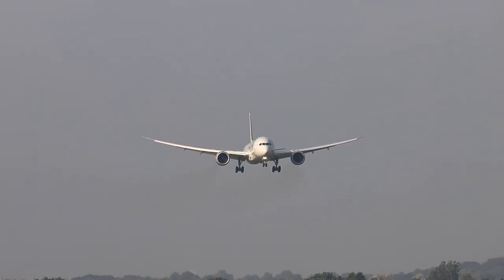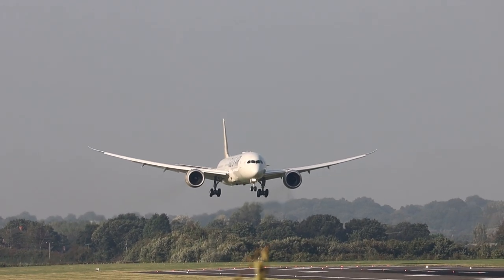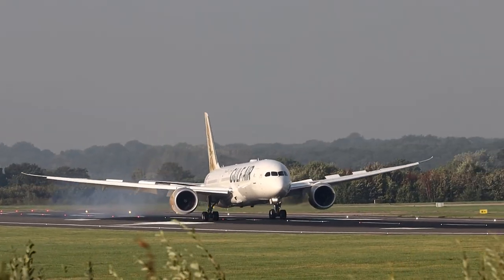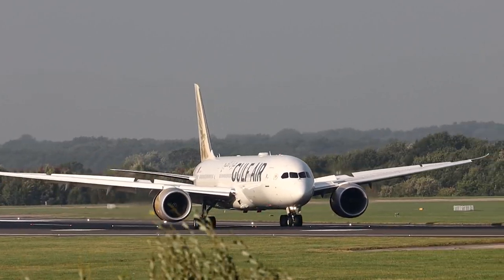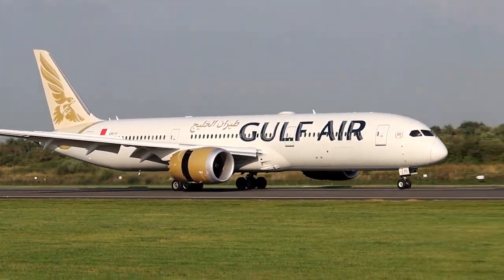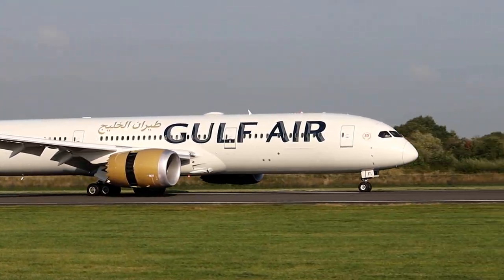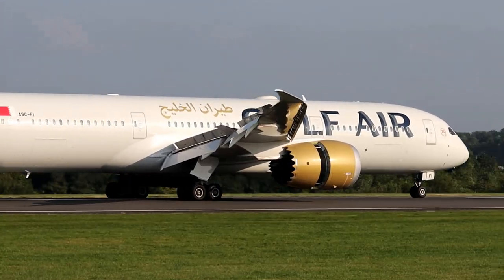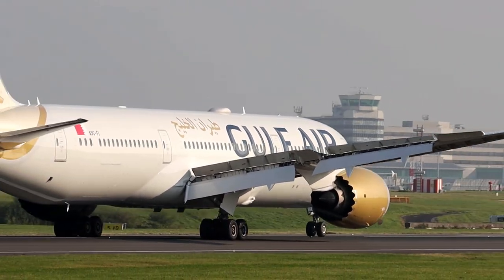GULF AIR DREAMLINER CLOSE UP LANDING INTO MANCHESTER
PLANE SPOTTING